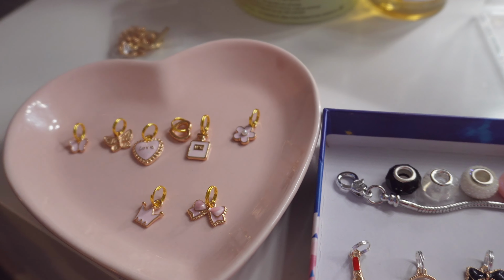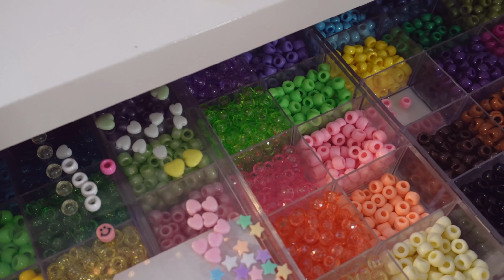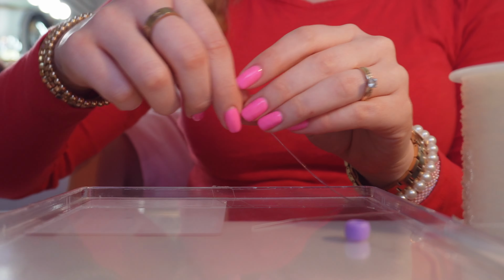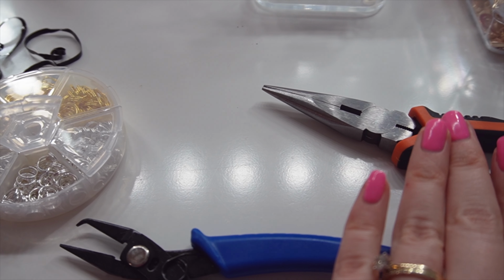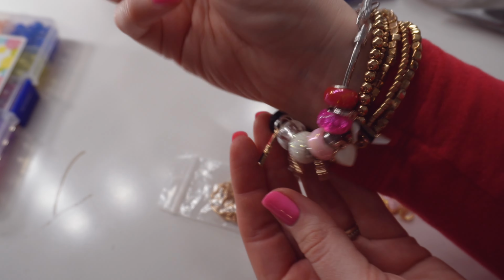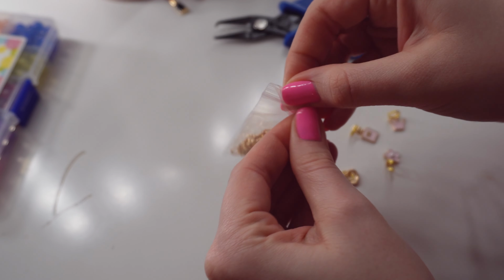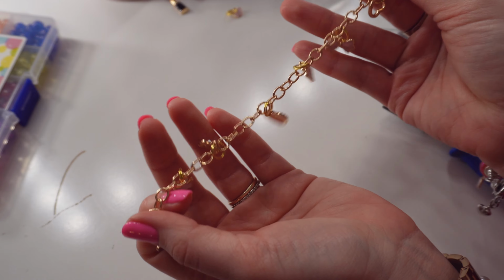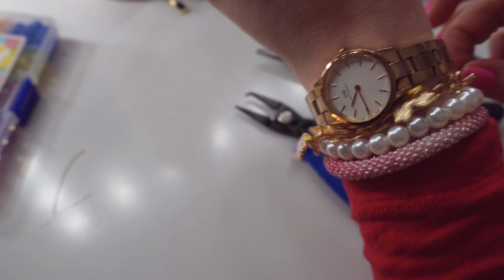PACK ETSY ORDERS WITH ME (MAKING BRACELETS TOGETHER: HOW TO MAKE BRACELETS) || KellyprepsterStudio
SHOP MY FAVS: